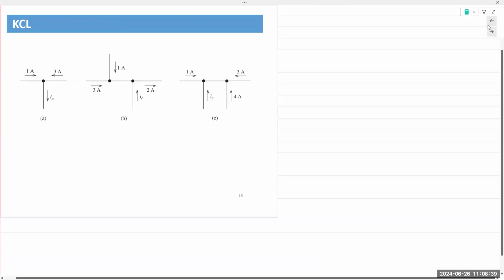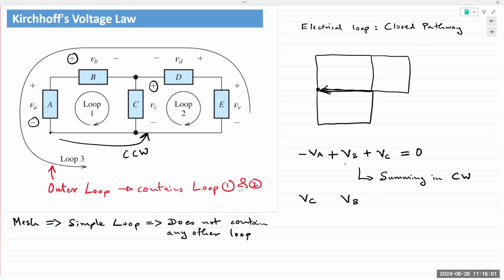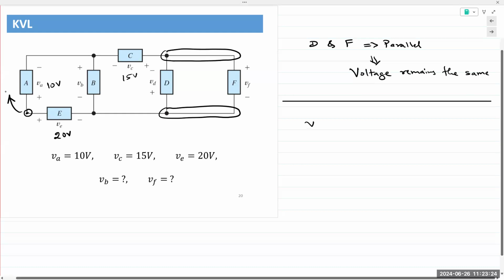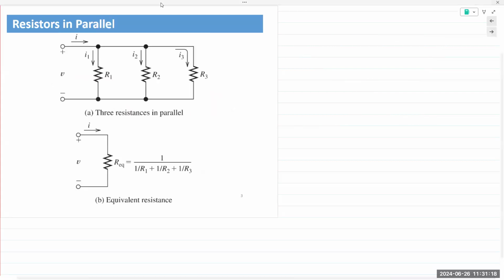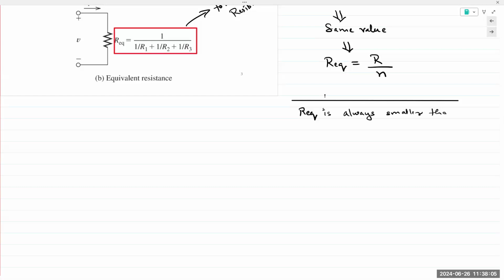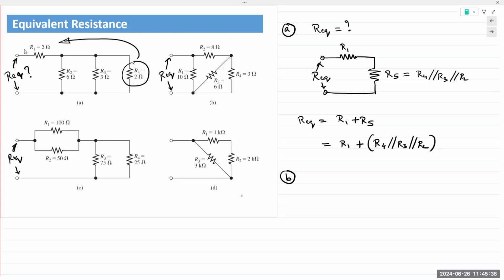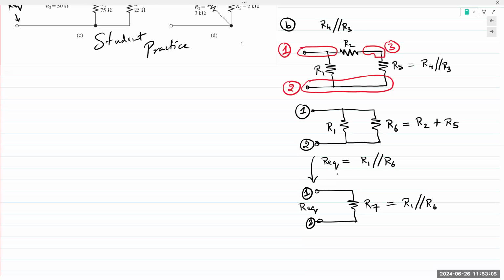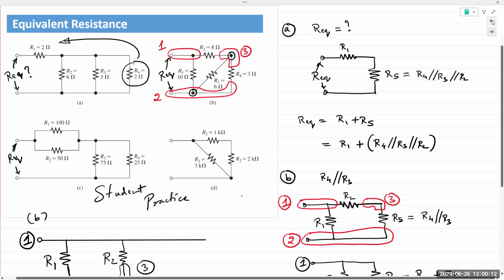EE 201-01 - Lec 04 - 2024_06_24 - Ch. 1 & 2